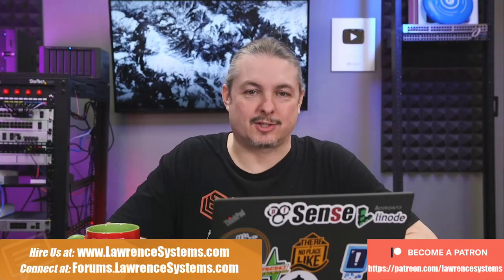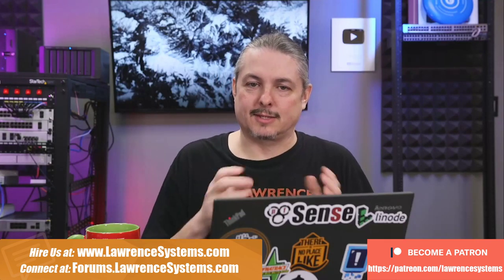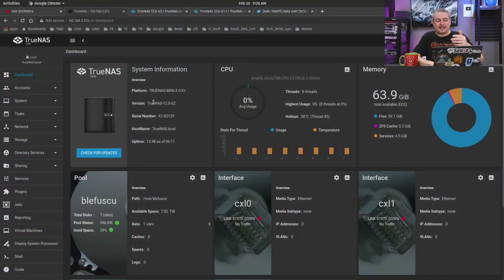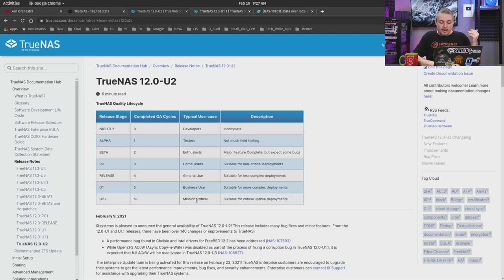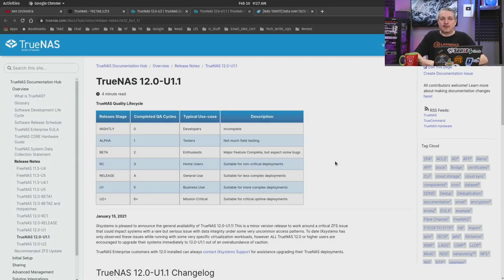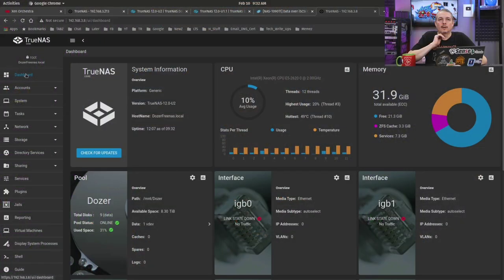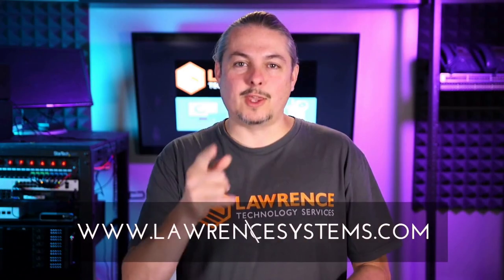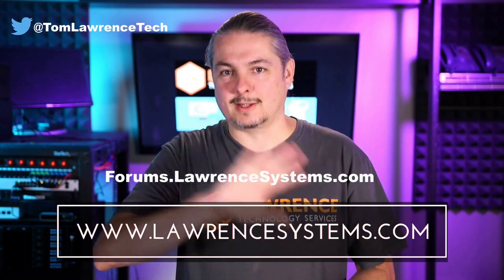TrueNAS 12.0 U2 Update